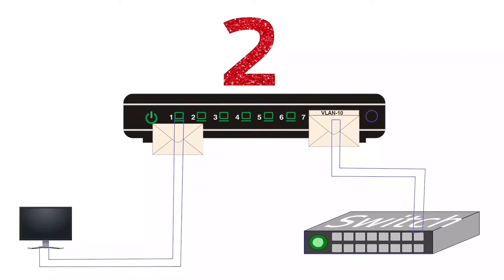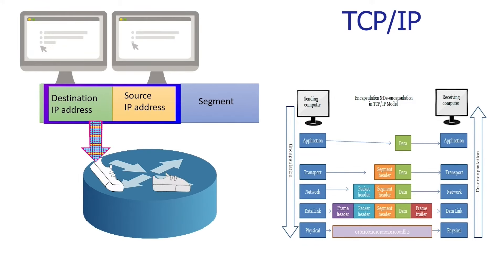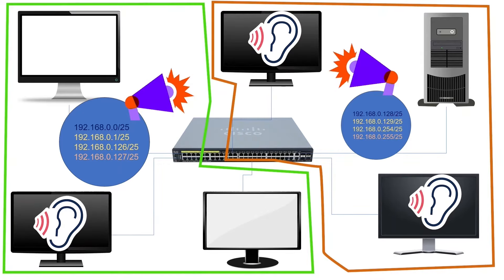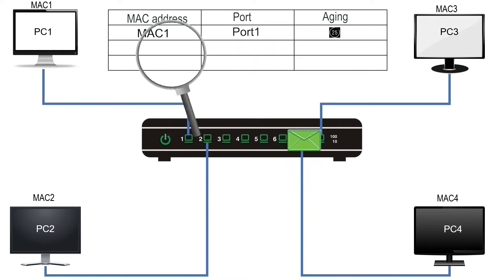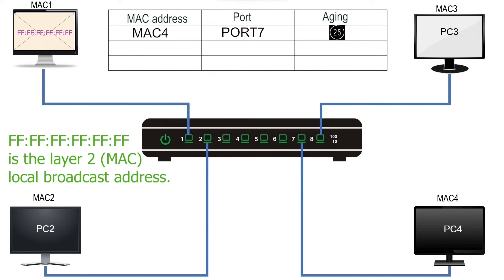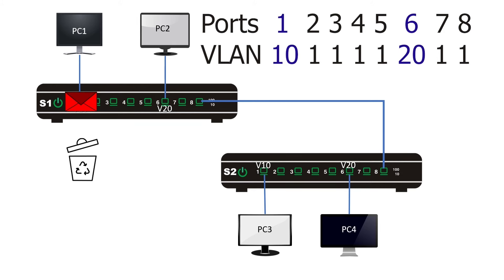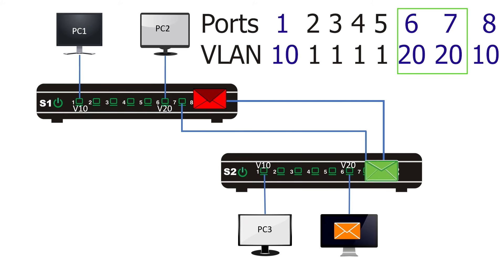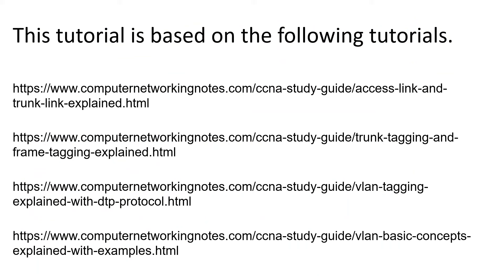Differences between Access port and Trunk port | Access ports and Trunk ports Explained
What is an access port on an Ethernet switch
What is a trunk port on an Ethernet switch
Difference between access port and trunk port
How a trunk port differs from an access port
How an access port differs from a trunk port
How an access port works
How a trunk port works
Access and trunk ports Explained
Cisco access ports
Cisco trunk ports
What is trunk tagging
How a switch tags frames
How VLANs work on different switches

This video is based on the following tutorials.

Video description

A switch port can work in two modes: access mode and trunk mode. In access mode, it removes vlan information from all frames before forwarding them. In trunk mode, it keeps vlan information. Based on the configured mode, it is known as either an access port or a trunk port. If we configure a switch port in access mode, it will be called an access port. If we configure it in trunk mode, it will be known as a trunk port.
A switch uses vlan information to group devices and creates boundaries for broadcast messages. A VLAN is a switch-only feature. End devices do not understand VLAN information. If we connect an end device with a trunk port, the end device will receive frames with the vlan information. Since an end device does not understand frames containing vlan information, it drops them.
An end device will accept frames only when it receives them in their original formats. An access port forwards frames in their original formats. Because of this, we always connect an end device only with an access port. We use a trunk port to connect the switch port with another switch or a router.

Differences between an access port and a trunk port
An access port belongs to only one VLAN.
A trunk port belongs to all VLANs.

An access port forwards the frame in its original format.
A trunk port forwards the frame after adding the VLAN header.

An access port connects an end device to the network.
A trunk port extends the network.

By default, all switch ports are access ports.
By default, no switch port is a trunk port.